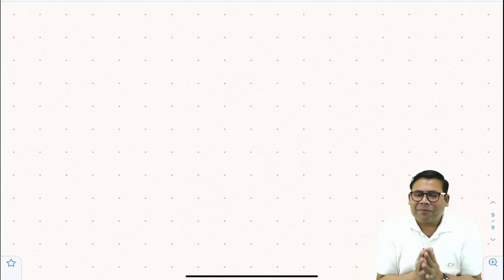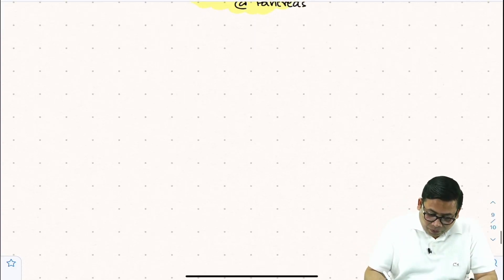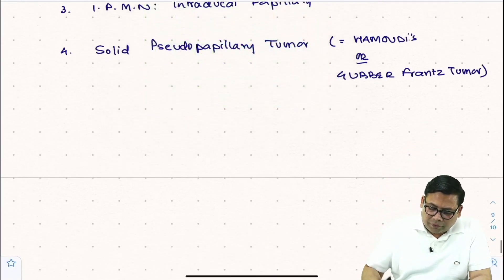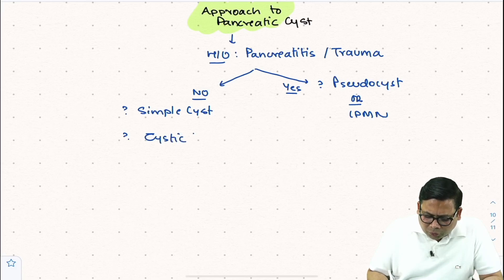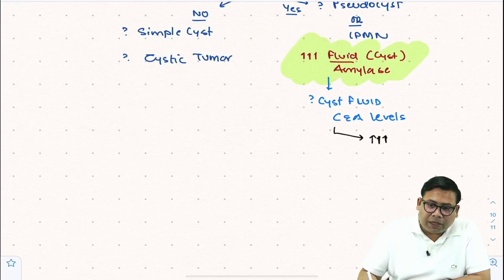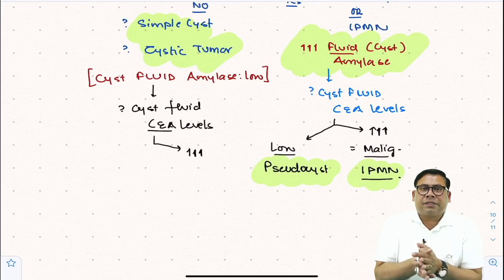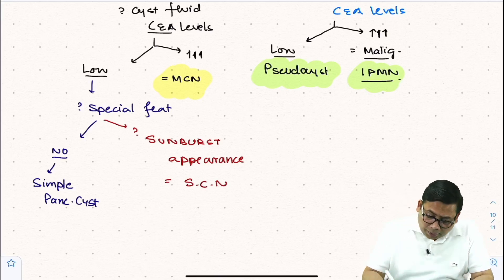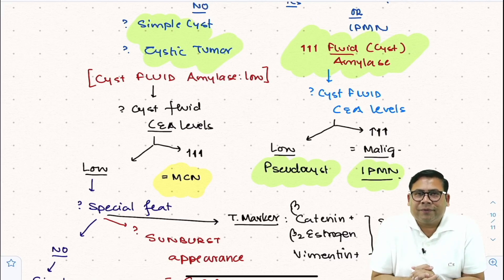Pancreas||Tumors||Cystic versus pancreatic pseudocyst||Dr.Saurabh Dixit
Lean the basics of cystic Tumors of pancreas!!!